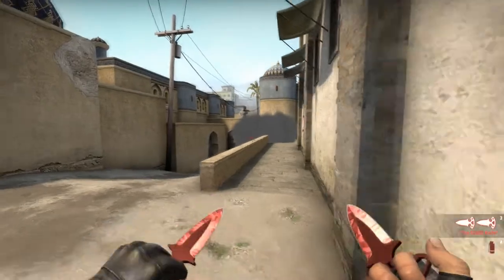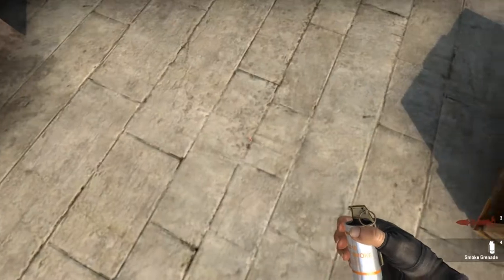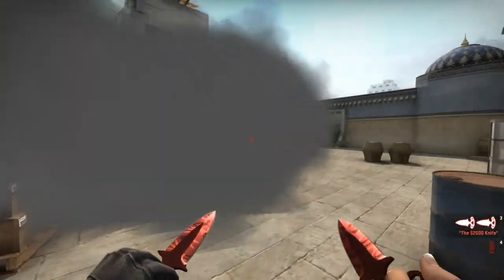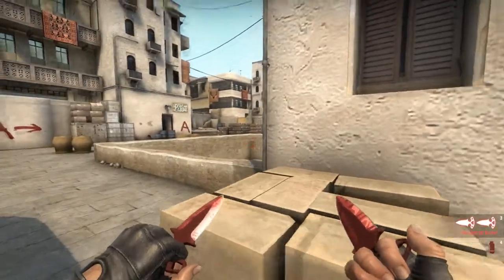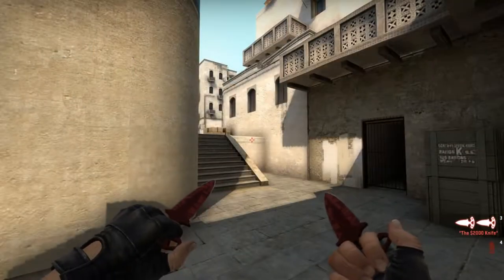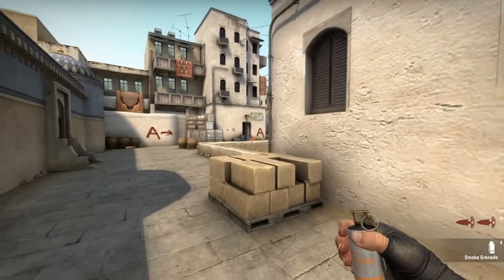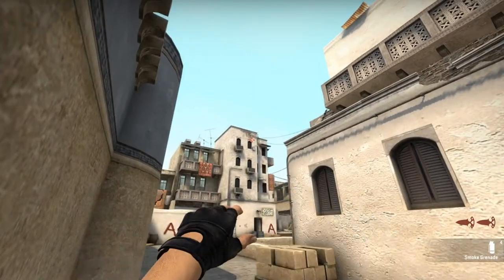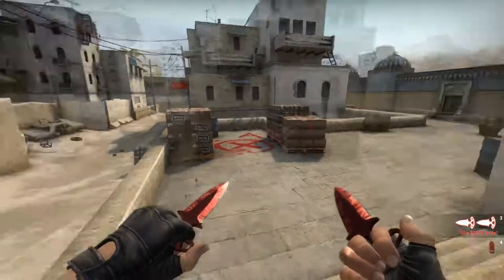[smoke tutorial] - Dust 2 A short - The perfect Short towards A hit! how to smoke in CsGo